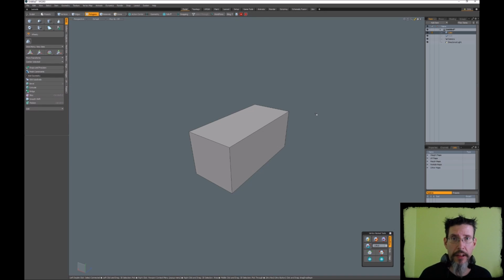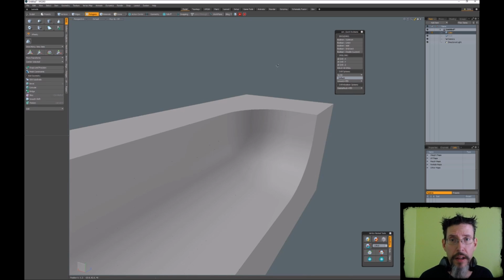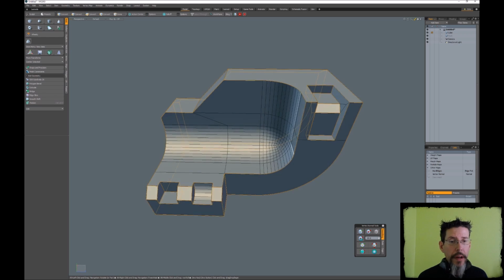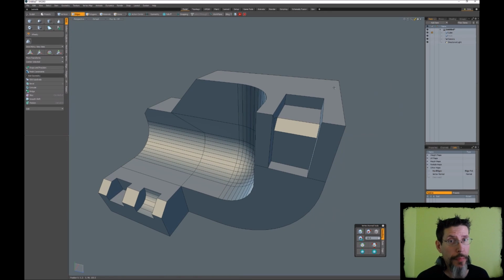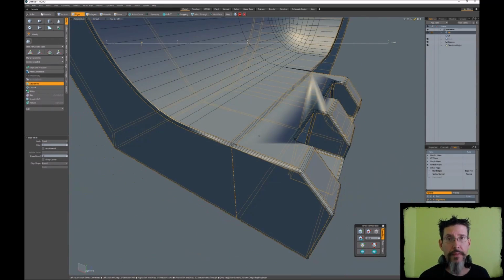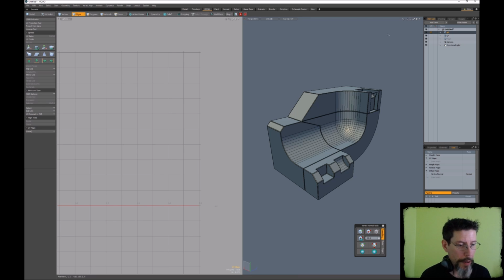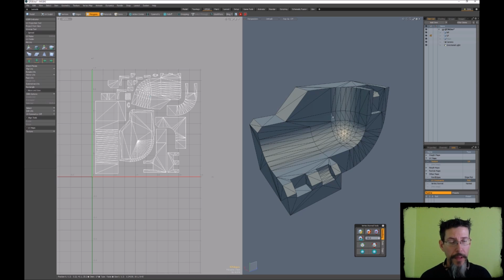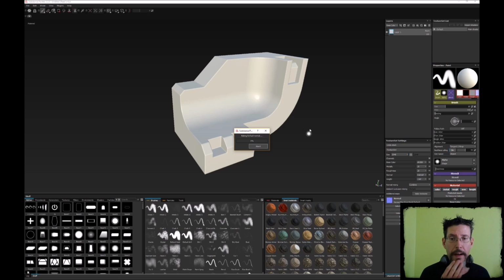Quick Tip #30 : High Poly Meshes Without SubD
(file contains low and high poly FBX files, the baked normal map, and the Substance Painter file used for baking)

This is a technique you can use to quickly generate high poly meshes for baking purposes without the time consuming process of doing a traditional subd mesh.

We'll look at how to generate the high poly, do the low poly mesh complete with UVs, and then bake it in Substance Painter to show the complete pipeline.

This isn't ideal for every situation but it works very well for certain cases.

I'm a freelance 3D artist-for-hire who specializes in hard surface props and environment art.  I was with Epic Games for over 15 years doing everything from programming, to level design, to environment art. I'm always looking for new clients so if you have a project that could use me, let me know!